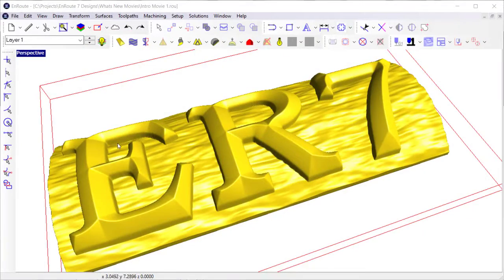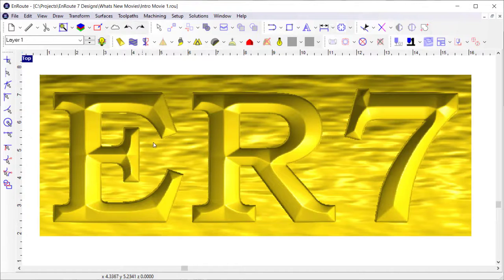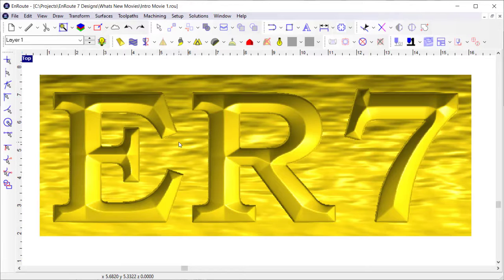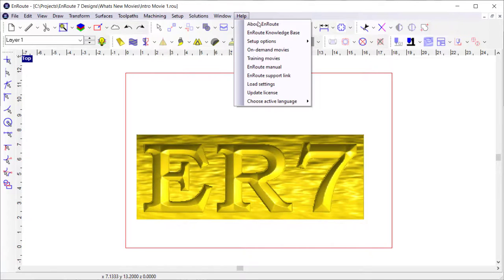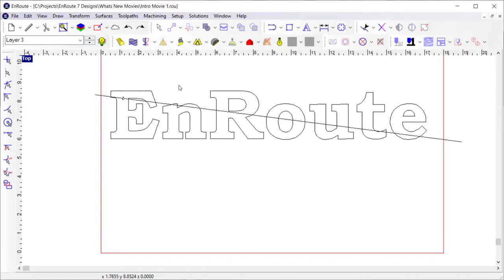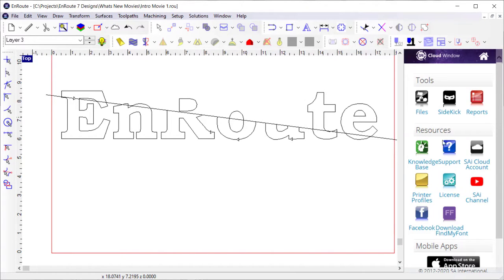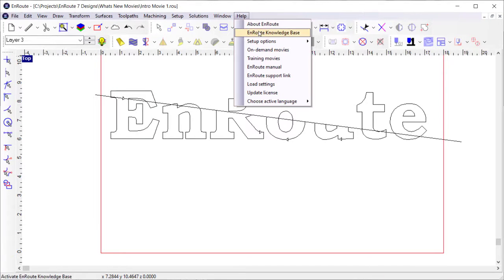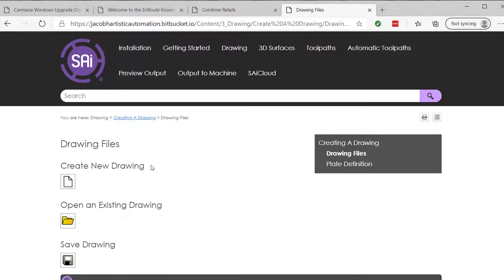SAi EnRoute 7 Intro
In this video you'll get a brief introduction to the new SAi EnRoute interface and some other helpful new features.

EnRoute 7 received a significant overhaul from its predecessors with many aspects of the inner workings of EnRoute being reworked along with many of the components that comprise the user interface. Don't worry though, if you're a current EnRoute user, things will still look very similar.

EnRoute is now compiled using the most current version of its development environment, and it utilizes current and modern components in its interface. All of this improves EnRoute’s performance, stability, and our ability to maintain and advance the software in the future.